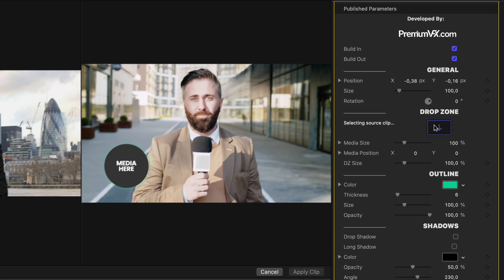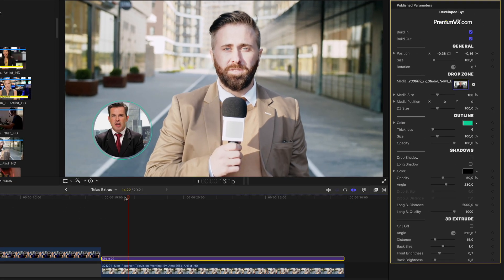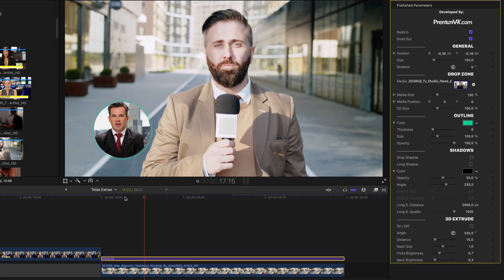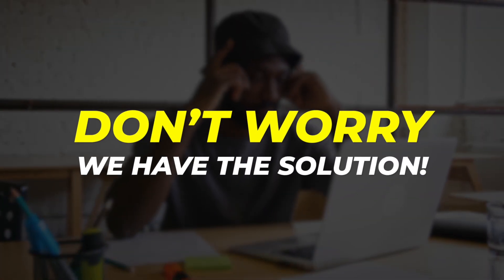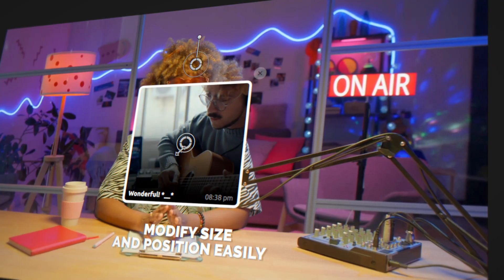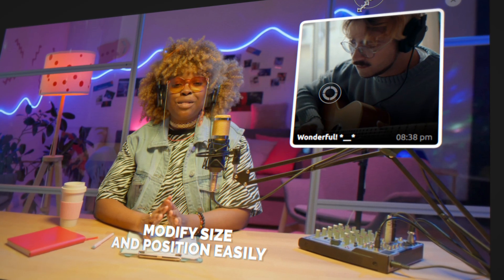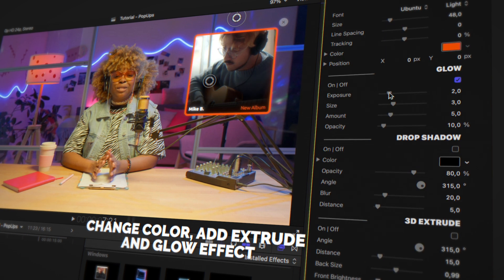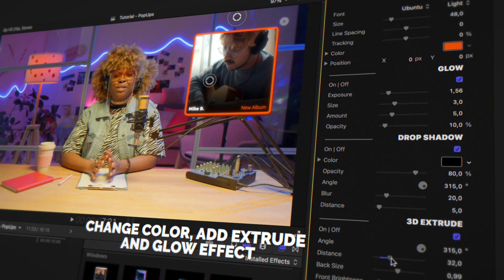PopUps for Final Cut Pro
Add engaging PiP effects to your video projects. Effortlessly incorporate pop-up windows and animations that highlight key information, create visual interest, and enhance viewer engagement.

PopUps for Final Cut Pro is a plugin that brings a playful and engaging dimension to your video projects with versatile PiP. Perfect for tutorials, presentations, vlogs, and social media content, this plugin allows you to effortlessly incorporate animated pop-up windows that highlight key information, create visual interest, and enhance viewer engagement.